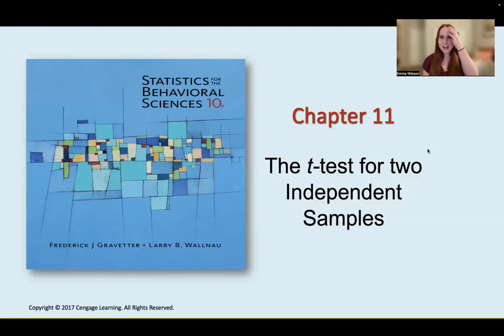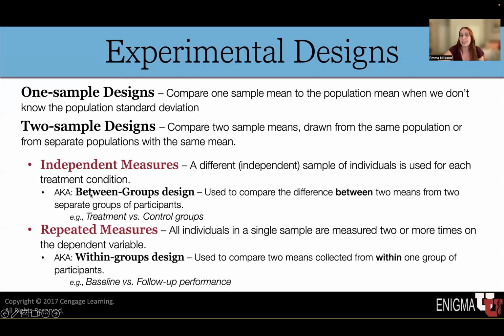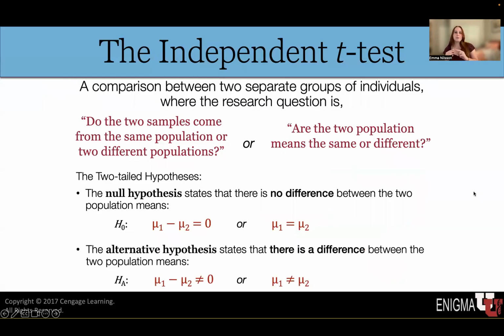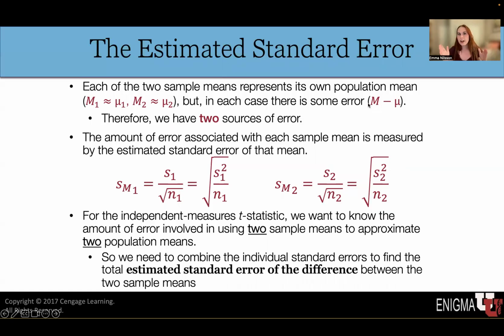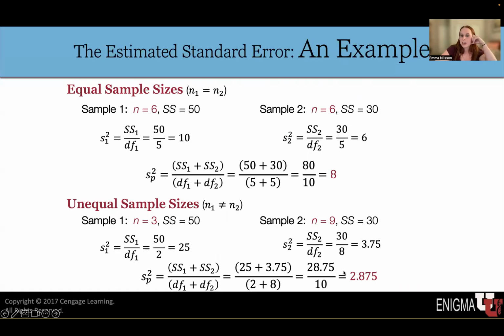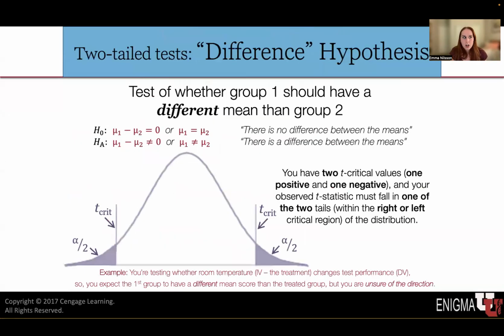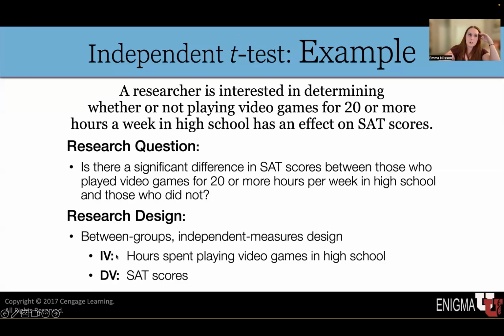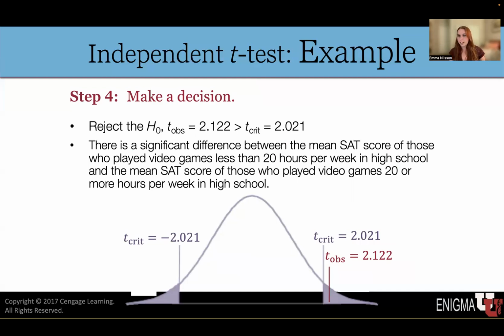7 8 1 ENIGMAU statistics8p1